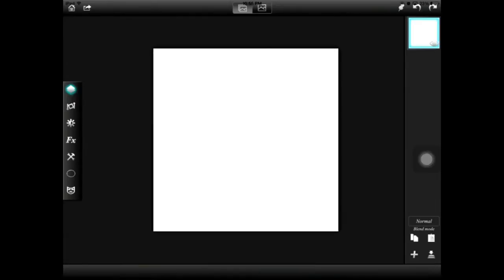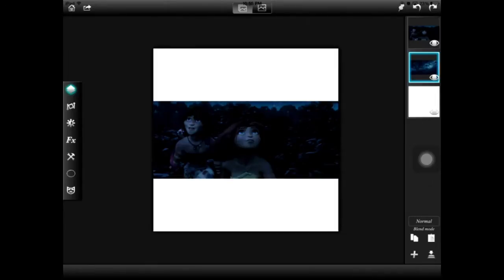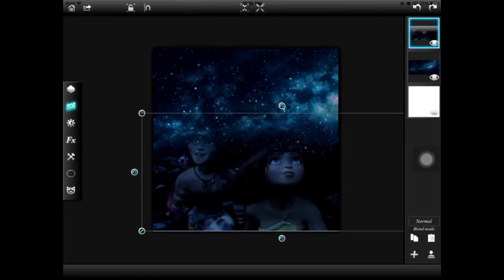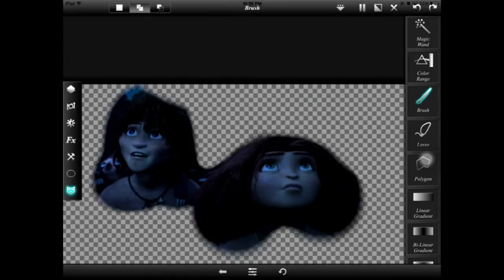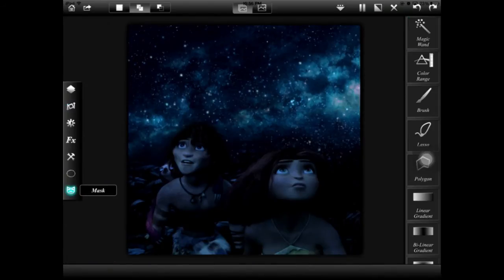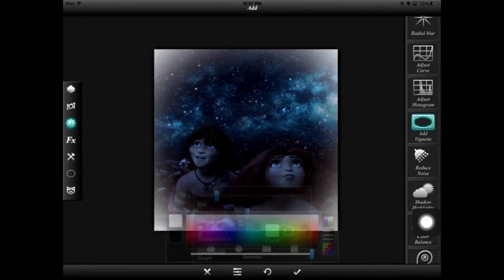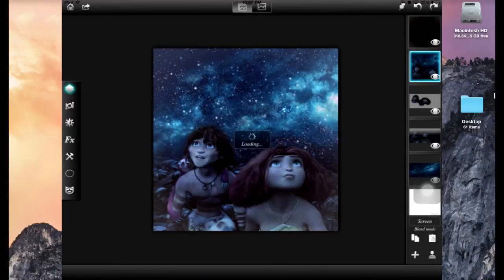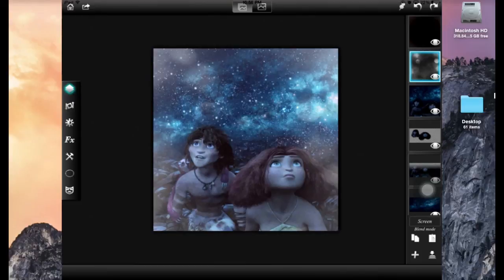HOW I BLEND USING LEONARDO EDITING APP: LINEAR GRADIENT TOOL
Hello, my name is Janeth. I've been editing for as long as I can remember, and now being twenty-two, and have gained a bit of experience over the years (I’m still learning) therefore, I am here to teach you anything I can about editing. In this video, I teach you how to use blend using Leonardo

Leonardo for Android: N/A

- How to Record Your iPad's or iPhone's Screen (No Jailbreak or Computer Required): Shou
- My alternative is to record with a Computer Program called, Reflector. So, if Shou doesn't work try reflector.